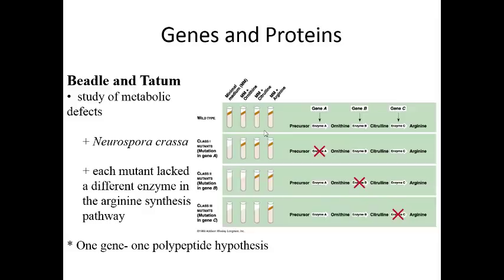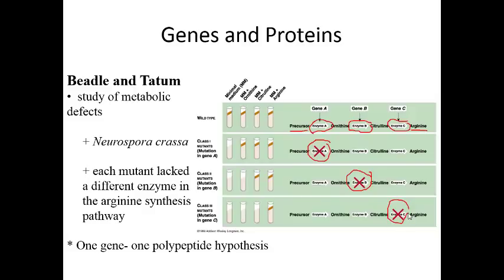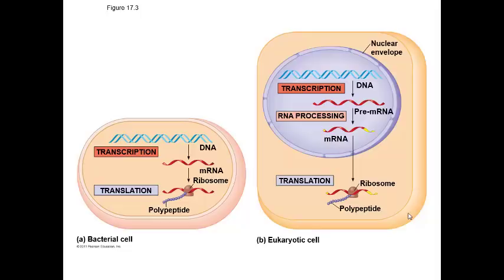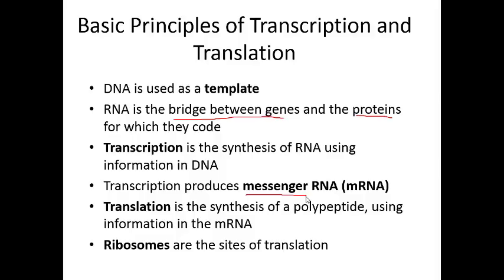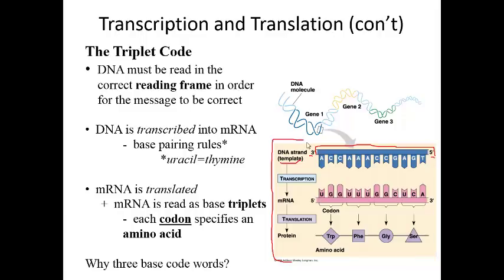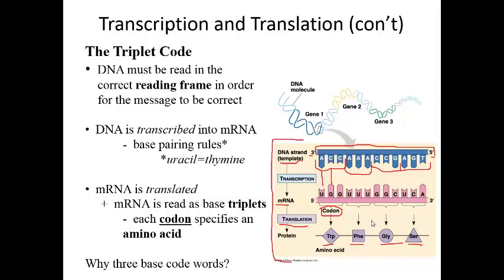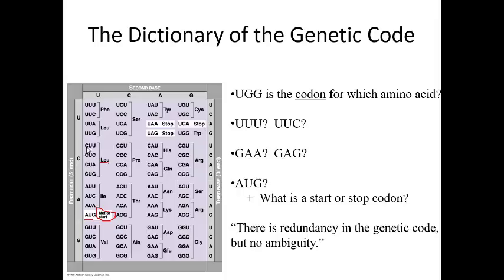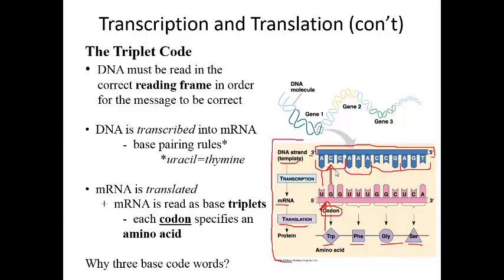Intro to Protein synthesis